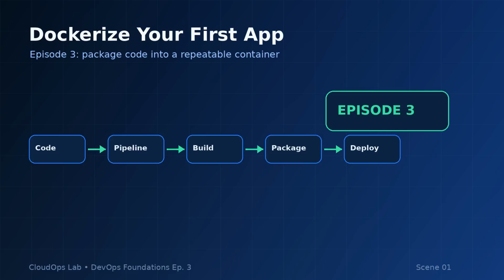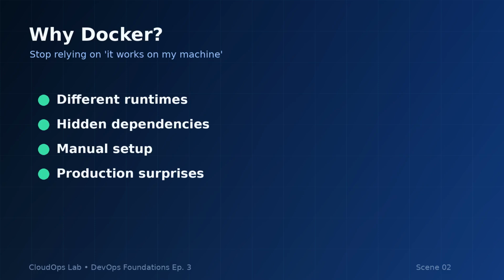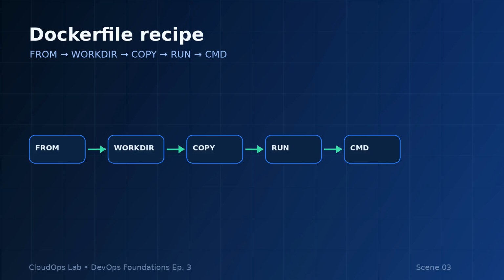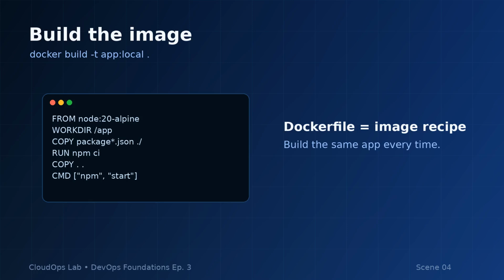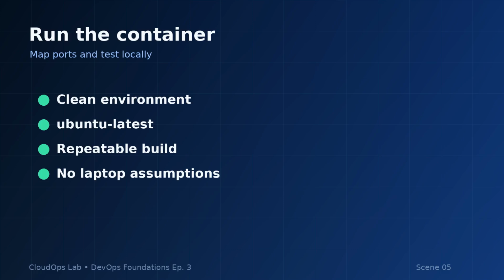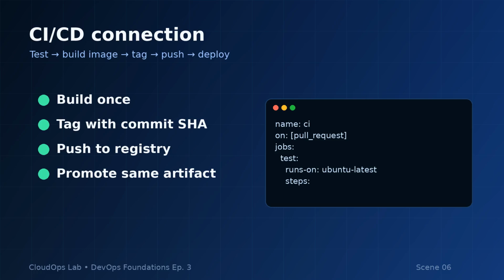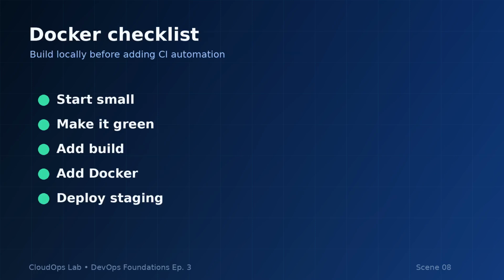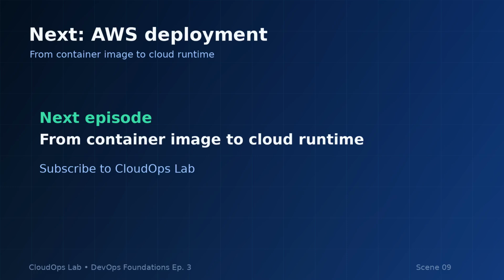DevOps Foundations Ep. 3: Dockerize Your First App for DevOps Beginners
Welcome to CloudOps Lab. This is Episode 3 of the DevOps Foundations series.
In this episode, you’ll learn Dockerizing an application in a practical beginner-friendly way.
Series roadmap:
Ep. 1: CI/CD Pipeline Explained
Ep. 2: Build a GitHub Actions Pipeline Step by Step
Ep. 3: Dockerize Your First App
Ep. 4: Deploy to AWS
Ep. 5: Kubernetes Deployment Basics